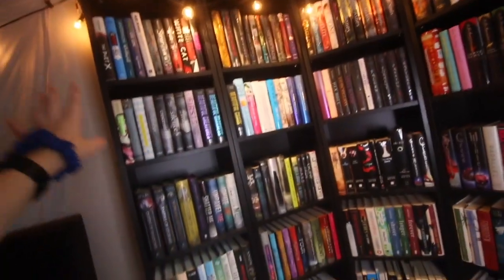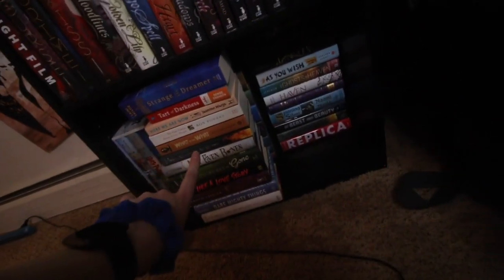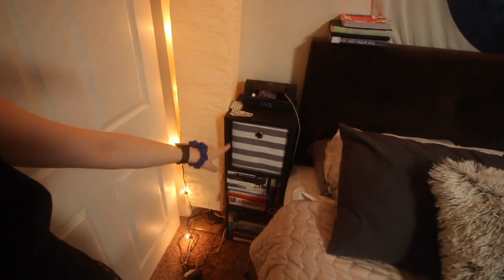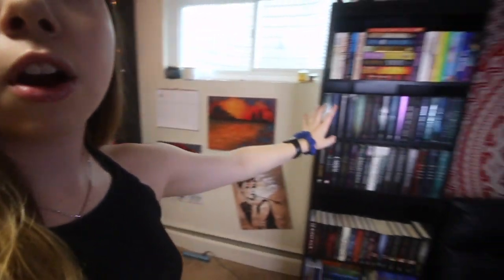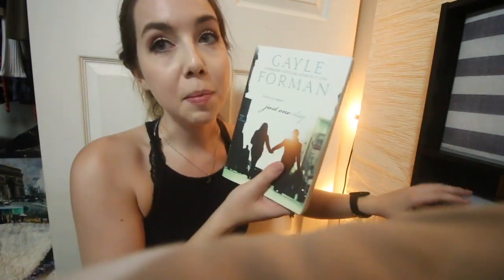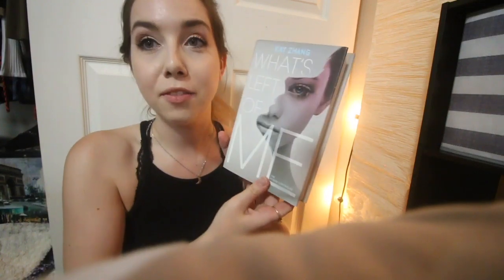updated bookshelf tour 2019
Welcome to my updated bookshelf tour for 2019! It's been awhile. A lot of things have changed + I got a new bookshelf, so I hope you enjoy the new tour! :)
▸ Videos Mentioned:
▸ In This Video:
↝ Pig Canvas
↝ Reusable Starbucks Cup
↝ Phone Case
↝ Use code YAFIVE to get your first box for $5!
↝ Massive thank you to some of my kind patrons: Abby, Agnes, Alexandra, Amelia, Carly, Carolina, Celia, Chloe, Emily, Joanna, Jordan, Lindsey, Margot, Nevaeh, Rachel, Sarah, Tad, and Taylor!